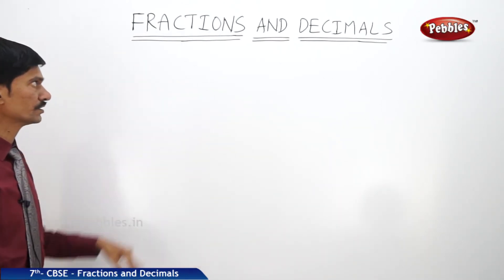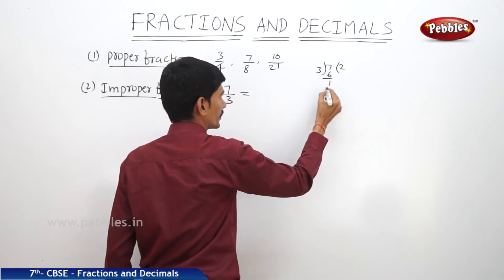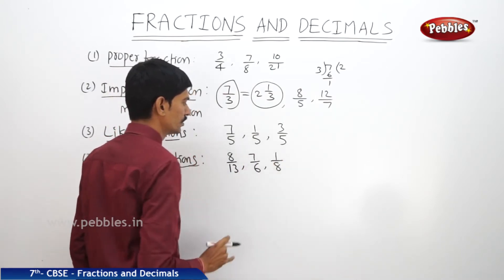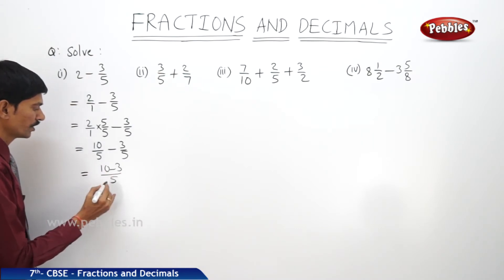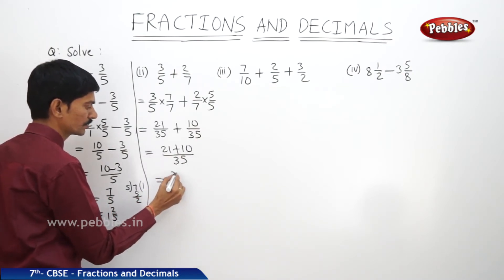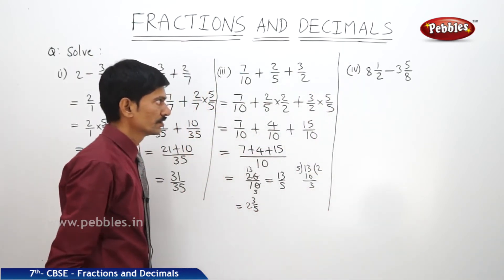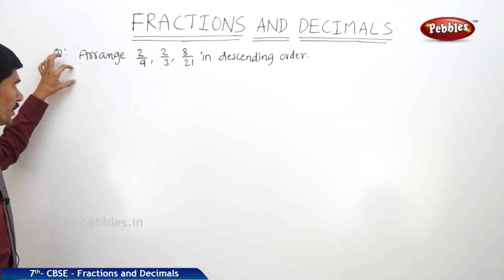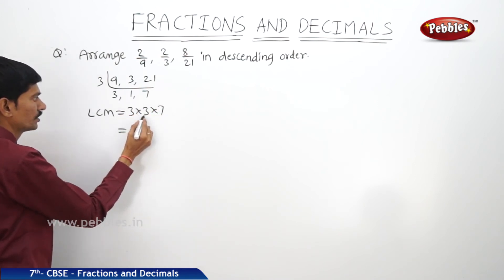Part-1 : Fractions and Decimals | Mathematics | Class 7 | CBSE Syllabus